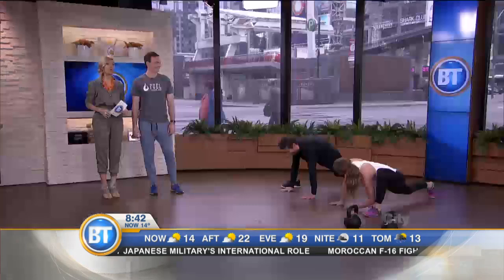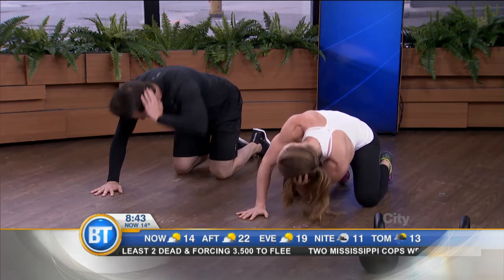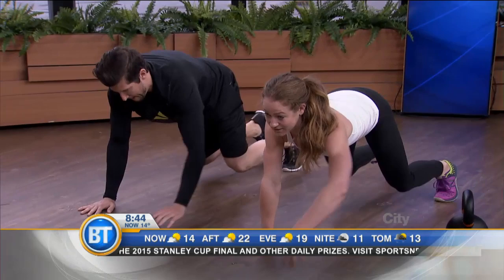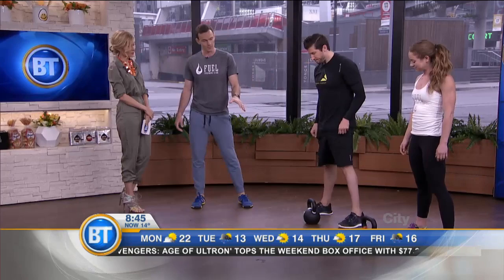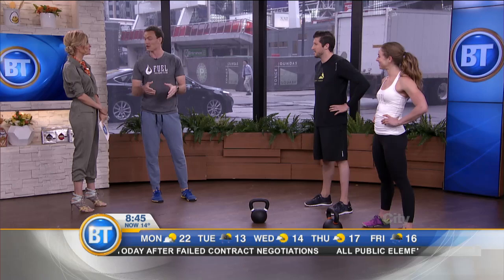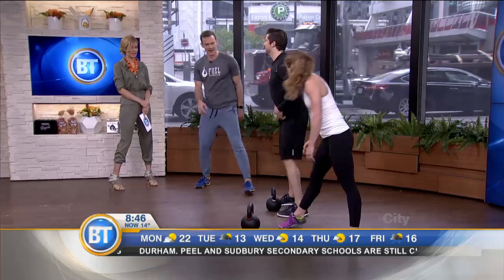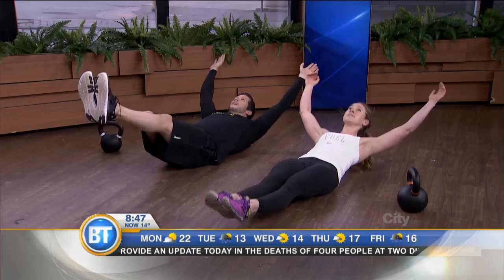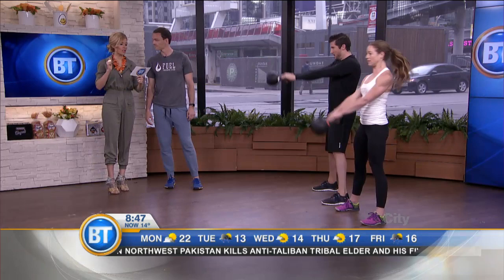Greg Hetherington shows us how to get fit with Primal Fitness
Fuel Training Club founder Greg Hetherington chats about Primal Fitness and shows us a few workouts.